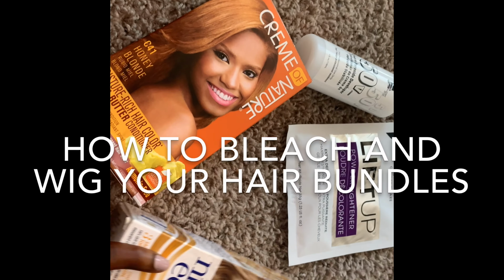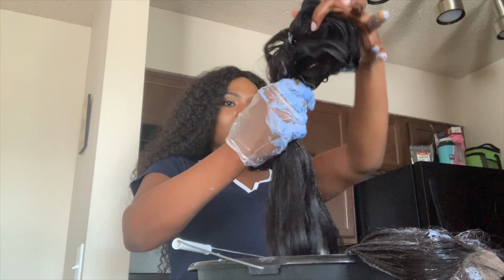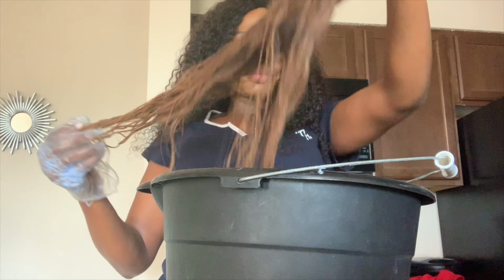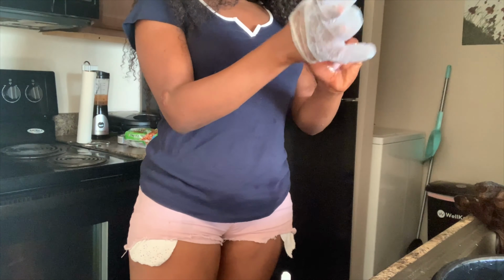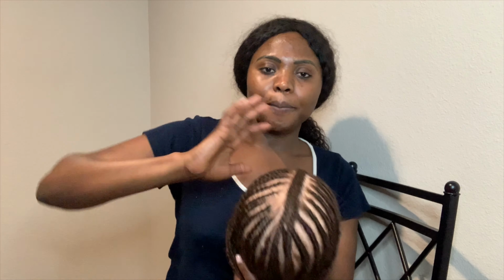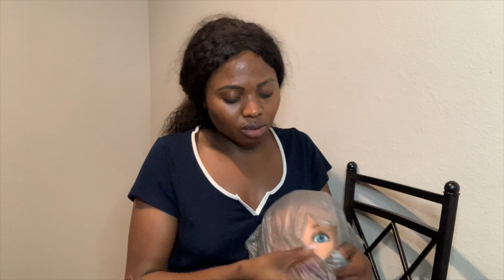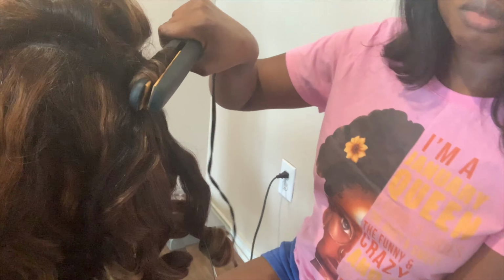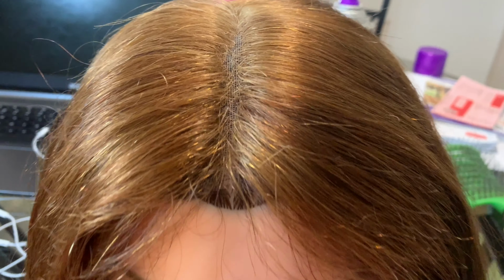Fastest Way To Dye Your Hair Bundle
Dyzahair dye process.